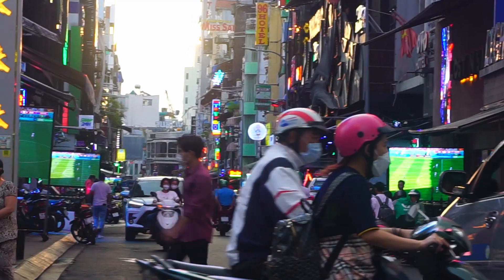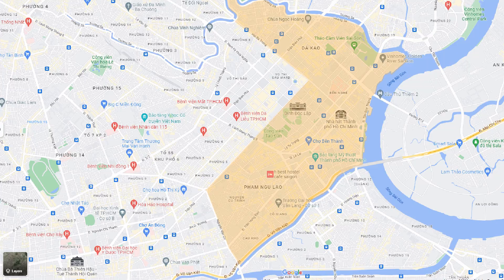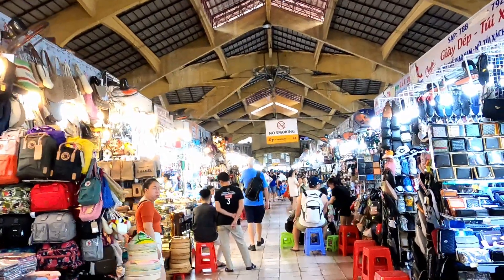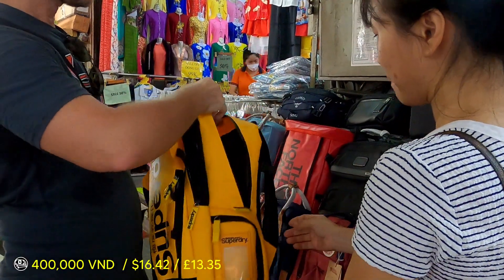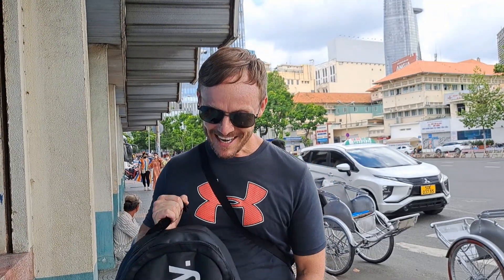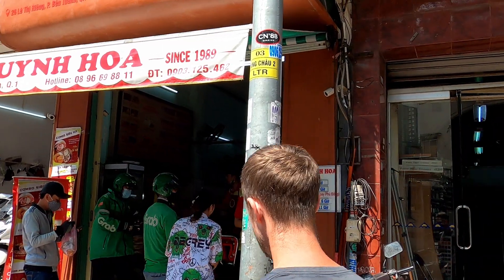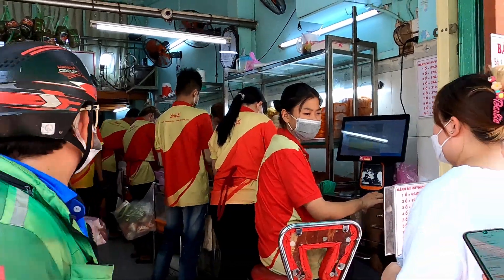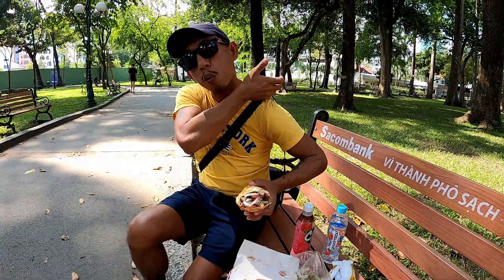First Impressions of Ho Chi Minh City (Saigon) - First Time in Vietnam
We've arrived in Vietnam.  Our first stop is Ho Chi Minh city also known by locals as Saigon.

There's so much to see and do in Ho Chi Minh City. If you're short on time, this video will help you plan a one day itinerary.

Come with us while we discover Hoi Chi Minh City's largest market, learn how to cross the road, experience iconic architecture,  eat local food and dicover Saigon nightlife.

Itinerary
1. Benh Tanh Market
2. Banh Mi Huyynh Hoa
3. Central Post Office
4. Notre Dame Cathedral
5. Book Street
6. Nguye Hue Street
7. River Walk
8. Bui Vien Walking Atreet